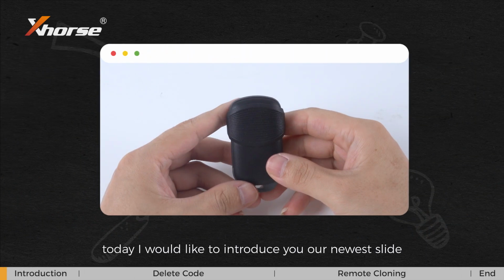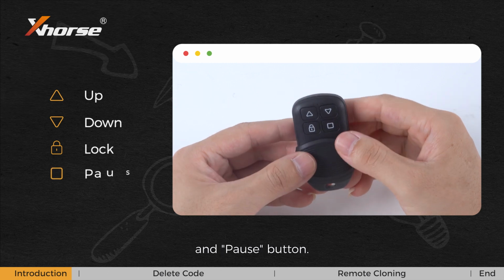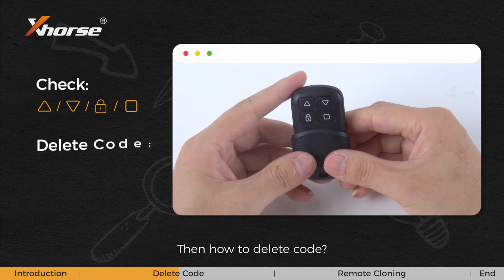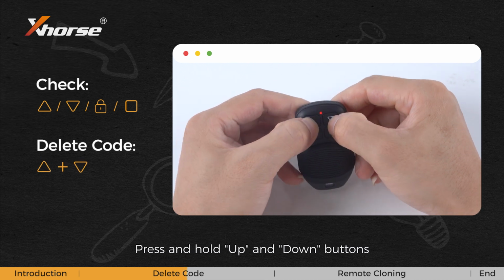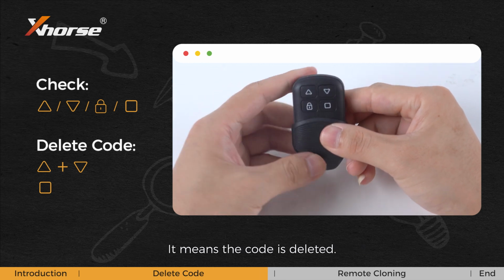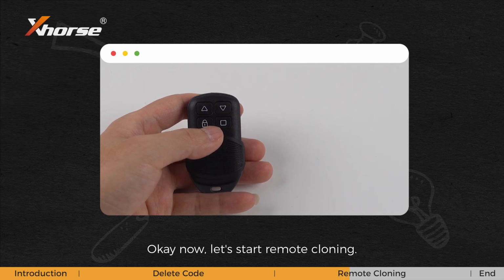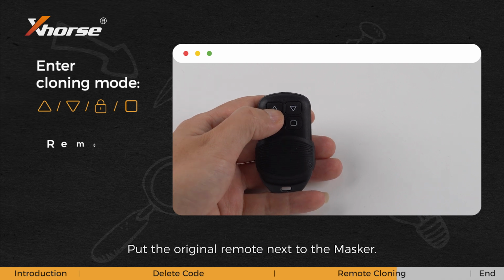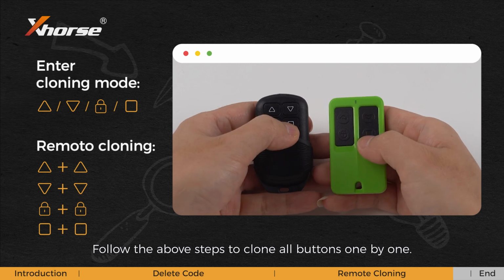How to Delete Code and Clone Remote | Xhorse Masker Garage Remote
Xhorse MASKER Garage Remote
Highlights:
Hardware Upgrade
Easy to Clone
Multiple Frequencies
Easy to Generate
Longer-Range Remote Control

Click the video to learn how to delete code and clone remote.